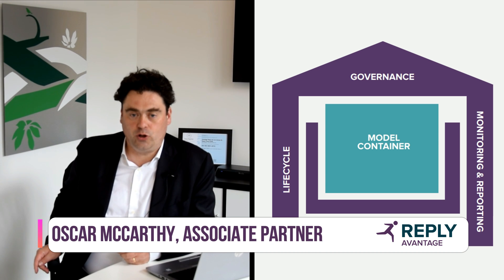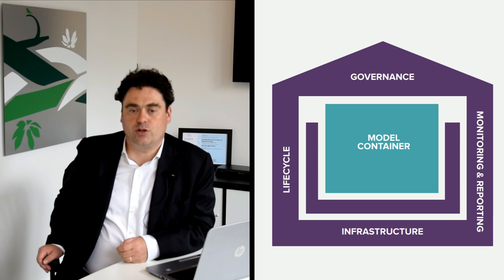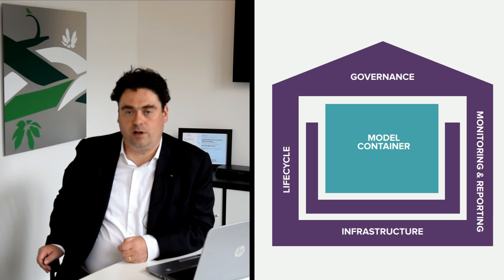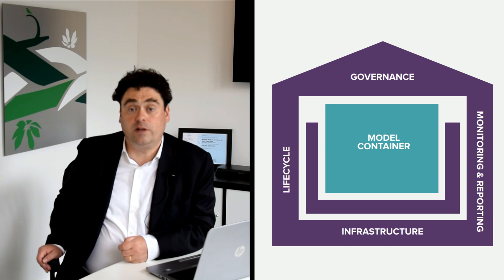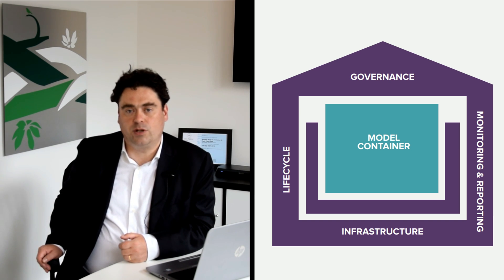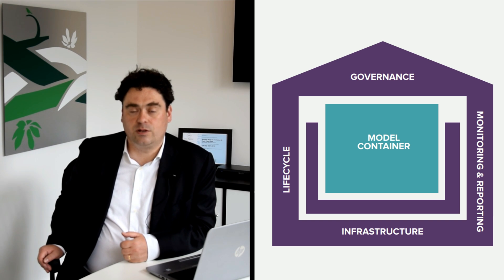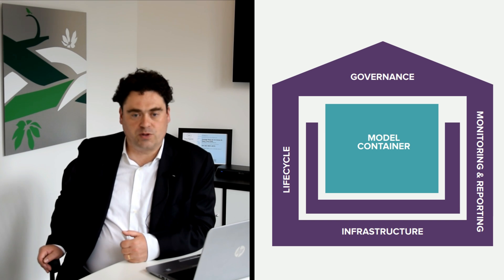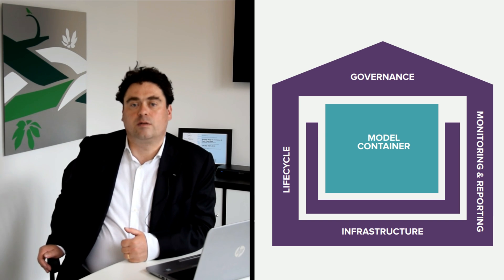Model Risk Management - Video (2/6) - Model Risk Framework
In this video, Avantage Reply the Model Risk Framework, which includes:  governance, model lifecycle, infrastructure, monitoring and reporting, and model risk container.

Speaker: Oscar McCarthy, Associate Partner, Avantage Reply